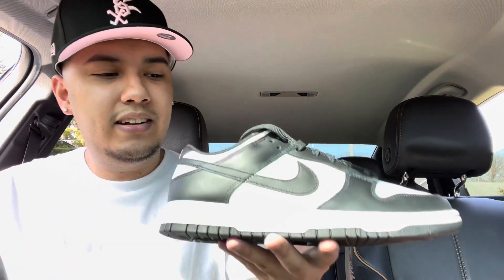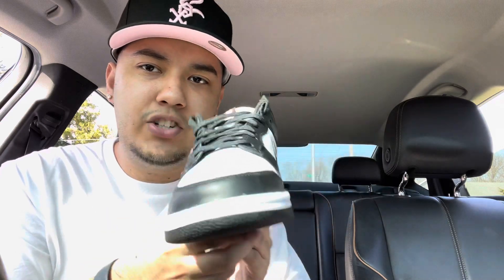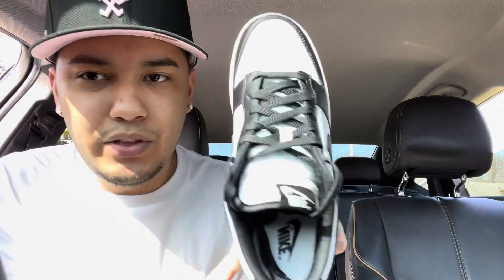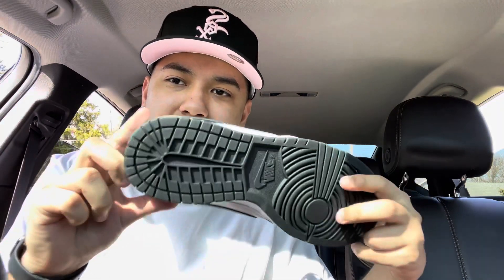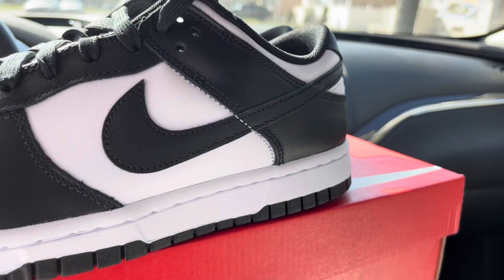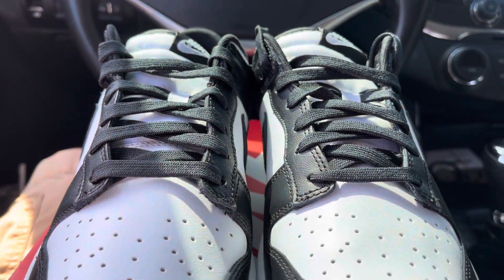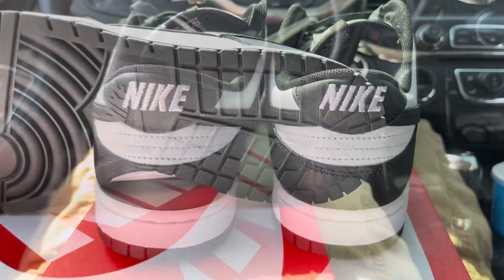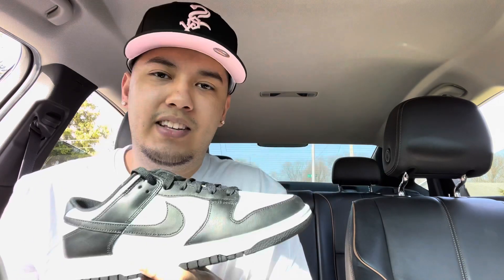So Glad I Was Able To Grab the Black/White Nike Dunk Low!